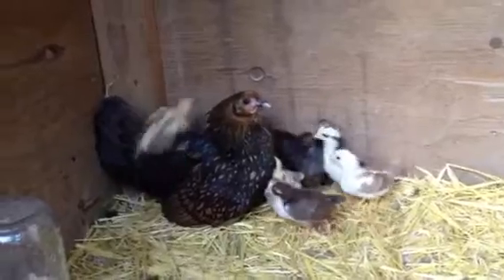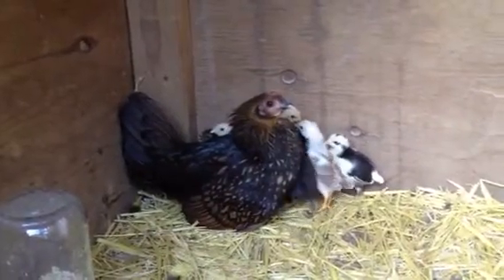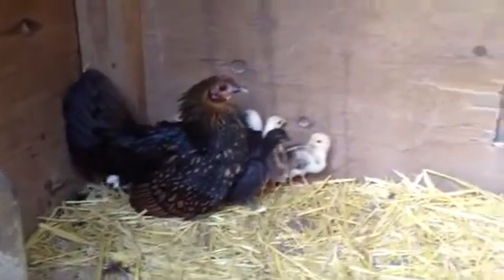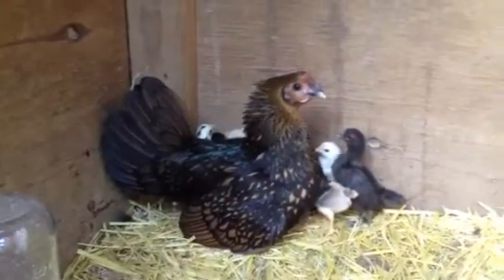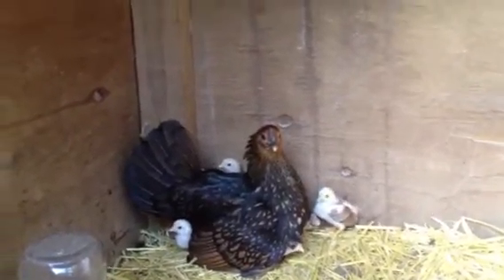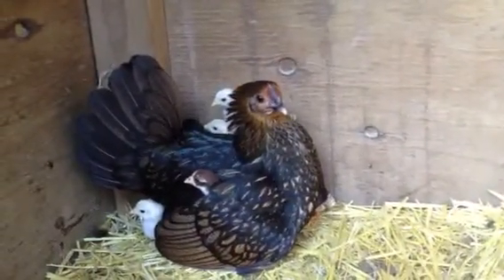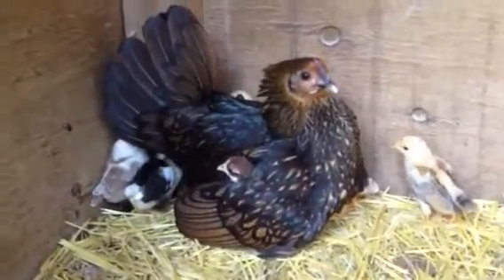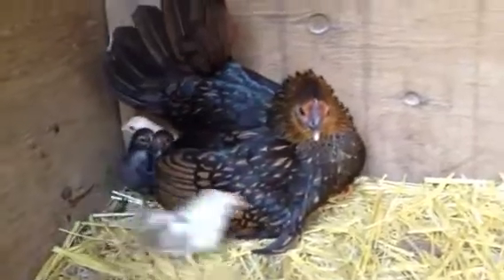Serama Sebright Hen and chicks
1/2 Golden Sebright 1/2 Serama